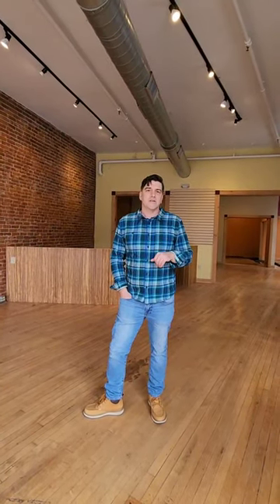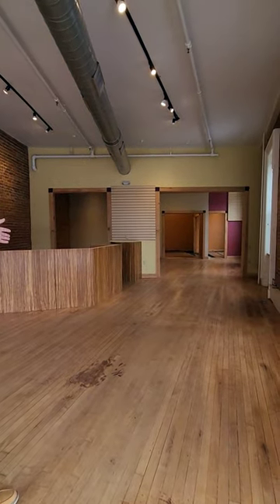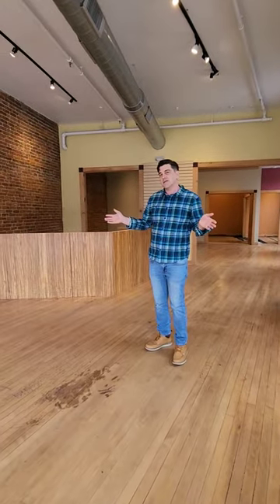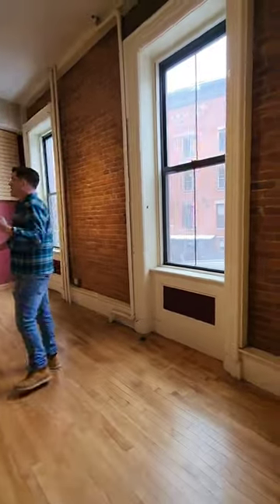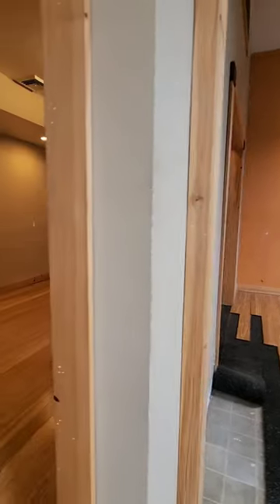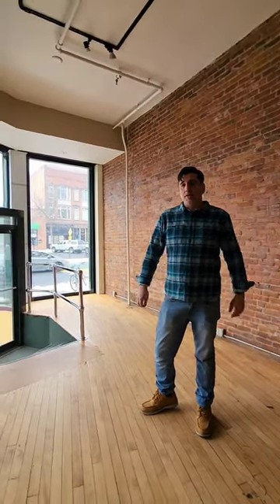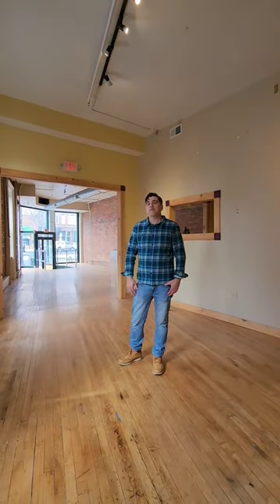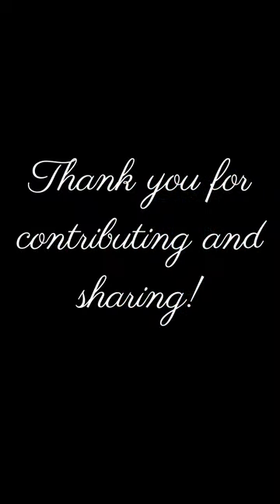Help ASSEMBLE Move to Main Street!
ASSEMBLE is moving from the basement of Thornes into a bright and spacious new spot up on the corner of Main and Old South Streets in downtown Northampton and we need your support!

Help us transform this vacant storefront into the beautiful one-of-a-kind shopping experience for everyone to enjoy.